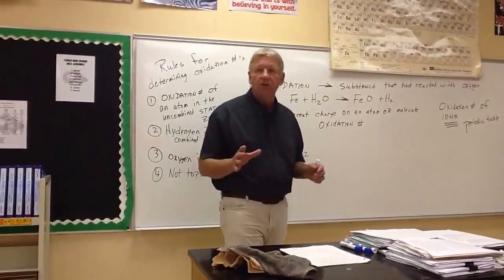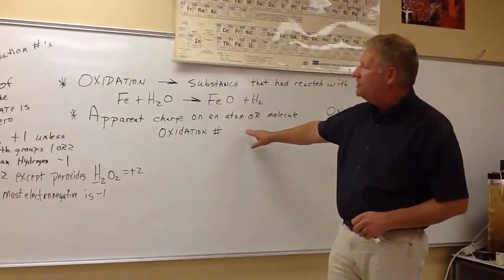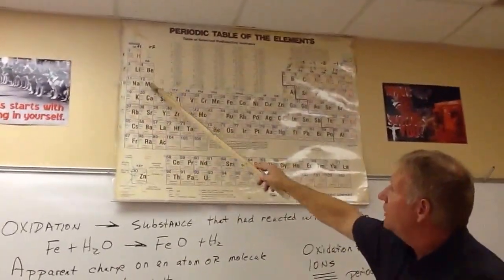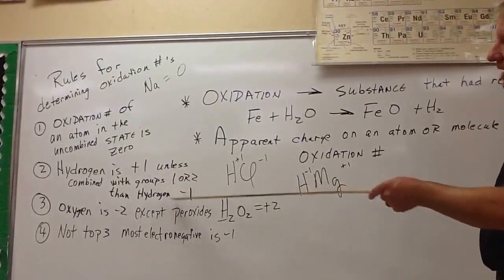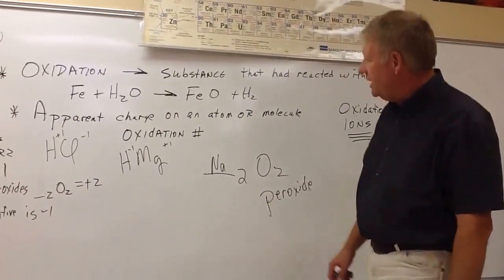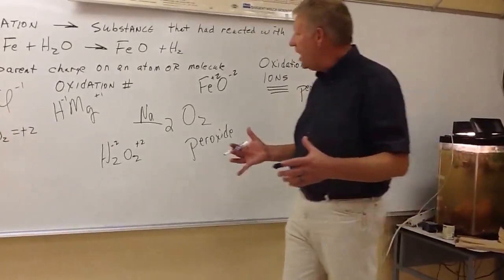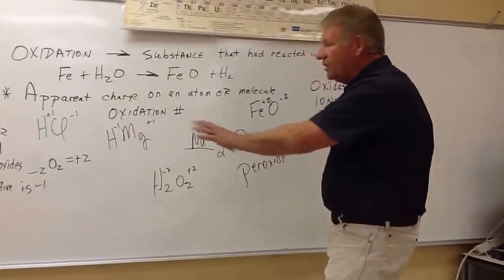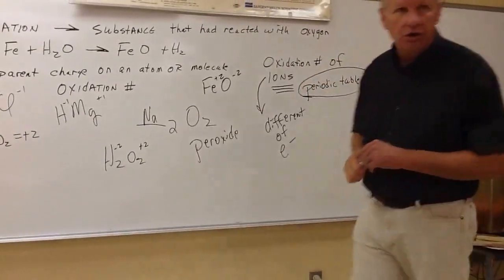Chem 116 unit 9 video 1.1